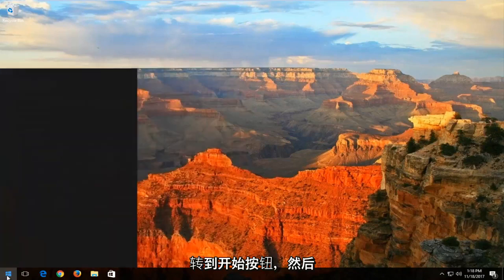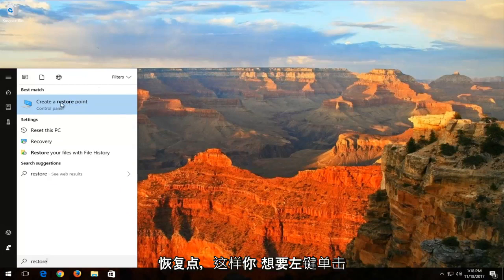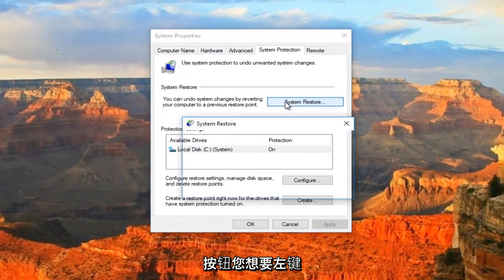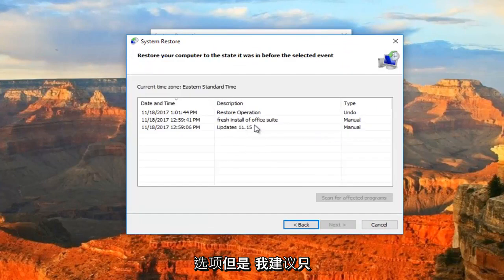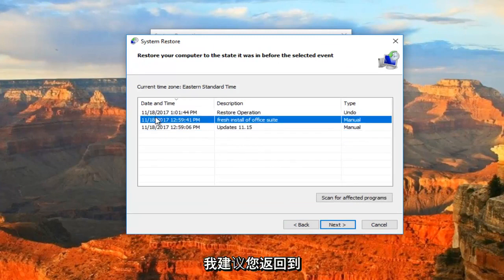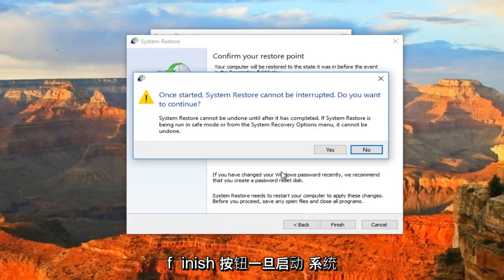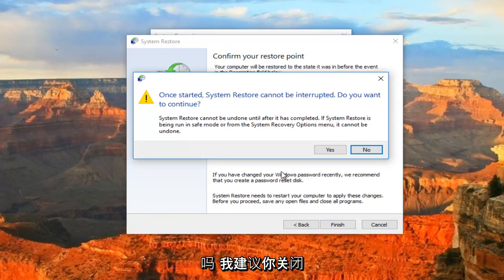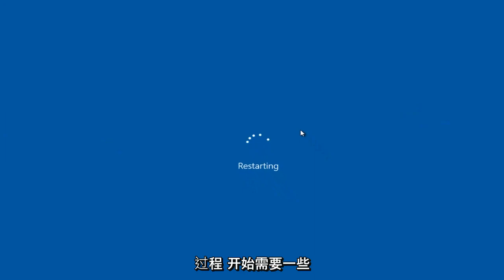系统还原- 如何将电脑设置恢复到指定日期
如何将您的计算机还原到较早的日期并调整您的系统还原点。

Windows 10 和 Windows 11 在从可能使其无法正常工作的问题中恢复时非常出色，但有时可能需要一些手动干预。

与早期版本的 Windows 一样，系统还原允许您将 Windows 安装“倒回”到早期的工作状态，而不会影响您的文档。这是可能的，因为当发生重大事件（例如安装 Windows 更新或新应用程序）时，Windows 会自动保存还原点 — 其想法是，如果出现问题，您可以返回上一个还原点（或更早的还原点）以让时间倒流，让事情像以前一样表现。